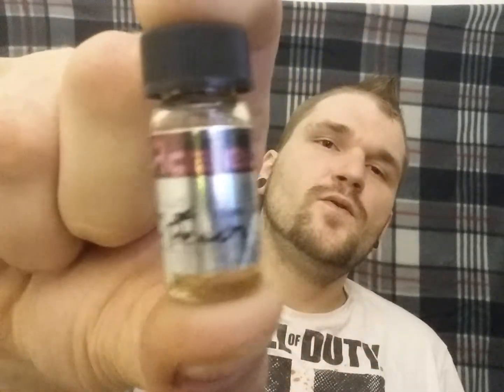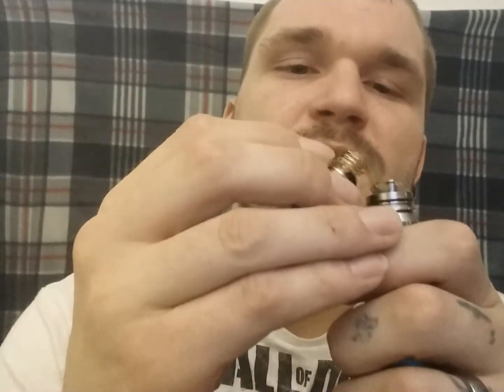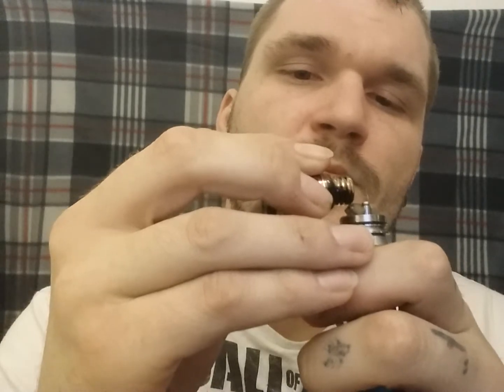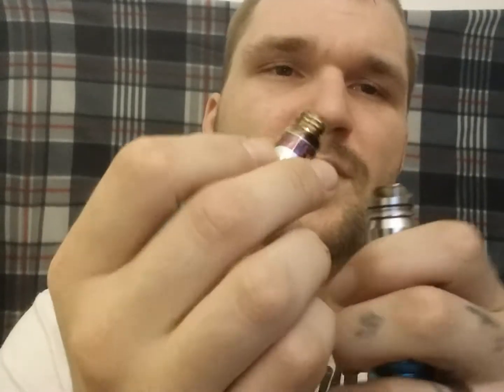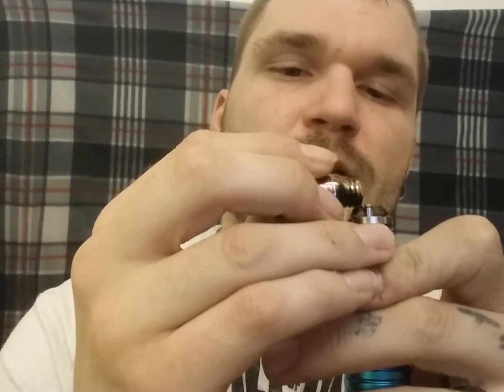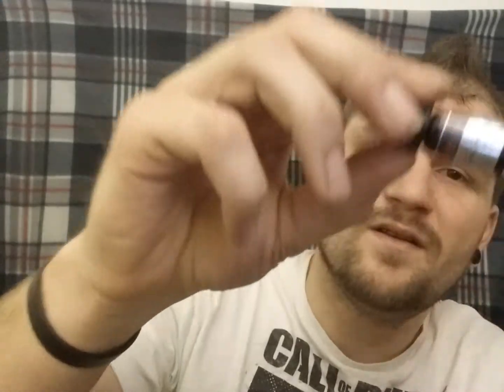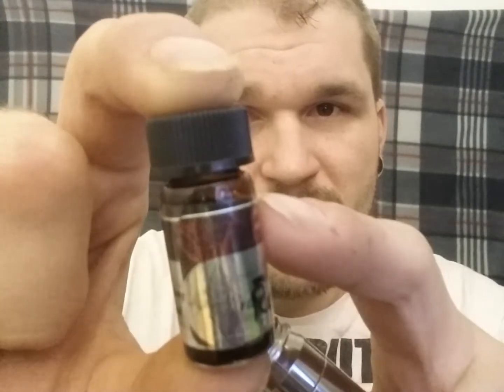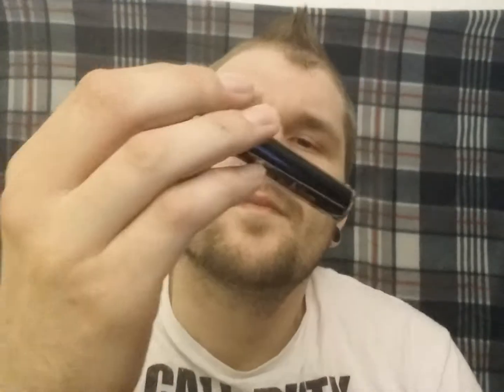ACEejuice review and giveaway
Here is a review of a good company. Check them out @ and don't forget use the dark cloud code and save 10% it's "DVSME" and the winner is. Aric presley